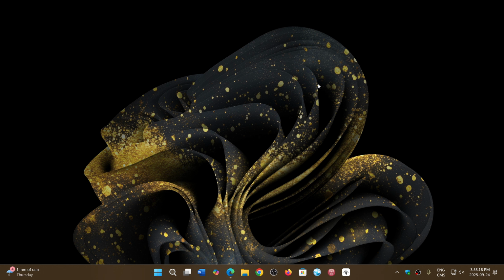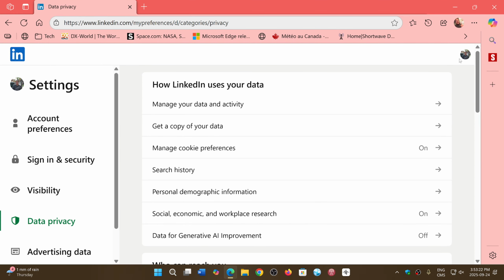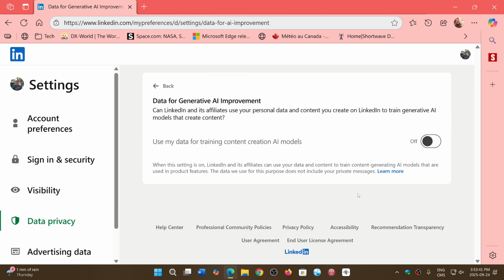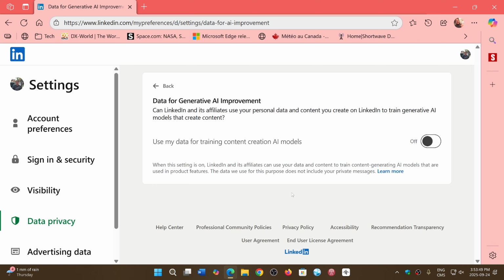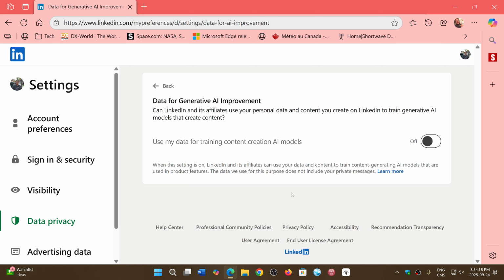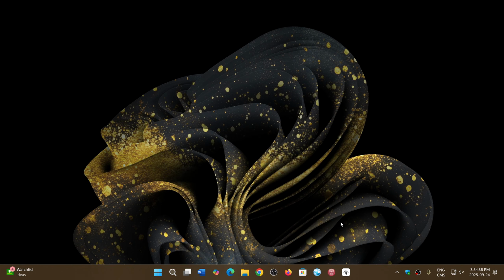WARNING LinkedIn users turn off Generative AI scan of your profiles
Make sure you turn off AI capabilities to keep your profile as private as possible